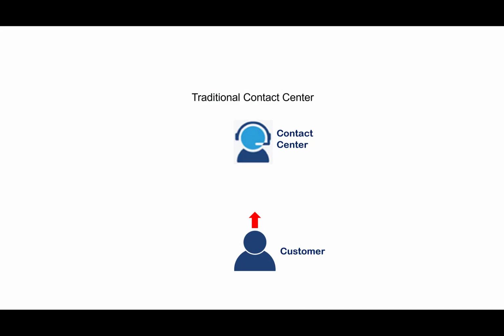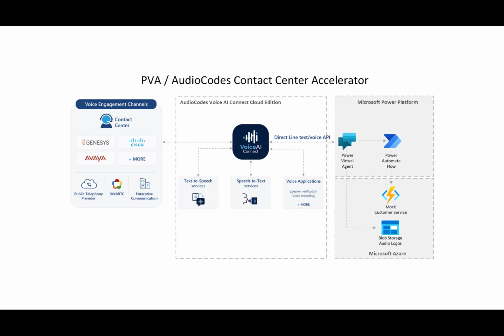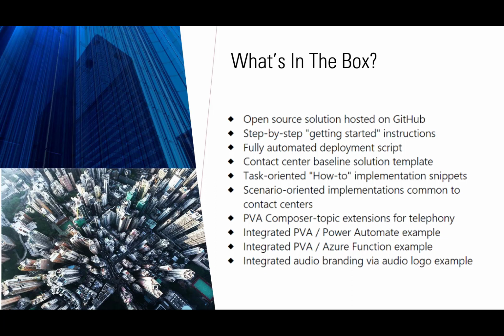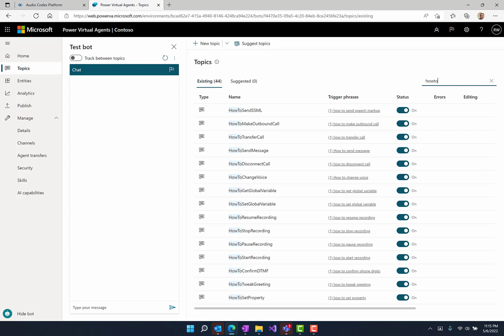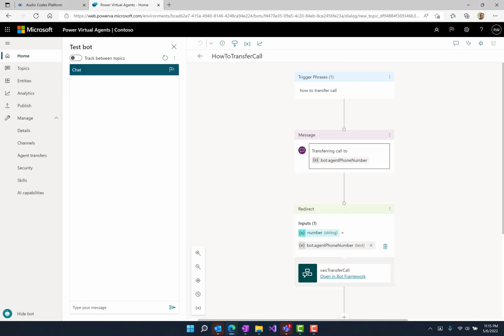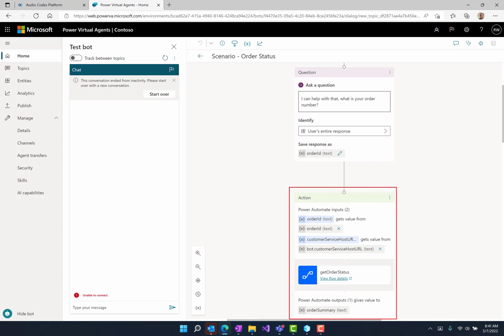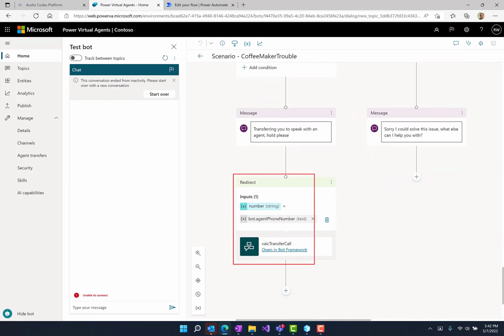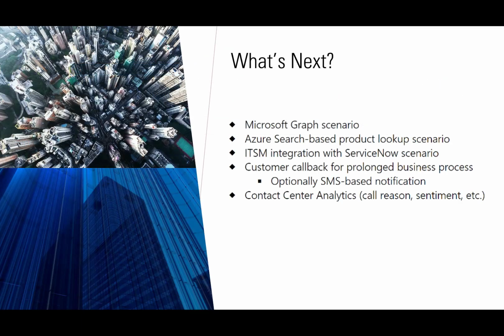PVA / AudioCodes Contact Center Accelerator Tour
This video gives a tour of the PVA / AudioCodes Contact Center Accelerator including a demo of key elements of the accelerator which gives a good sense of what the accelerator is without having to install it